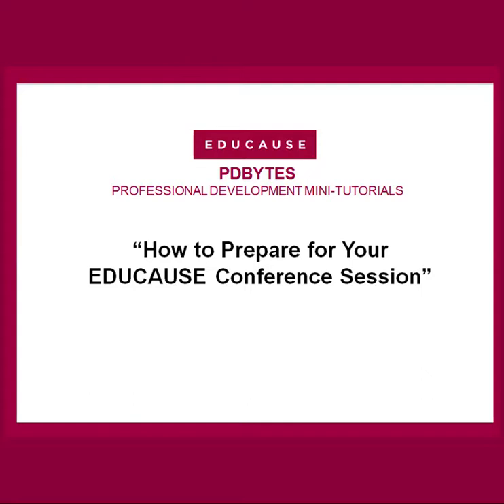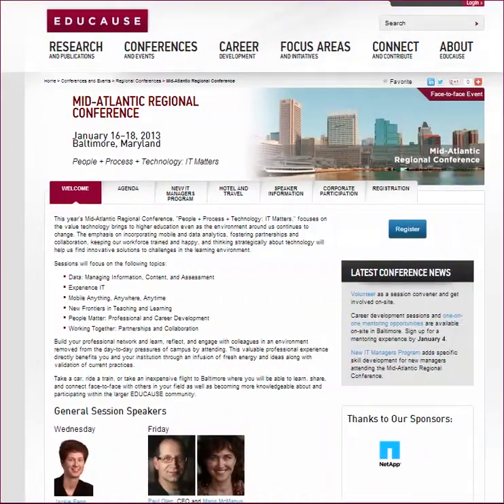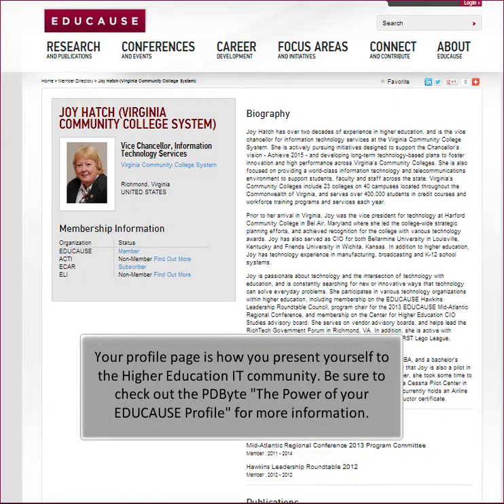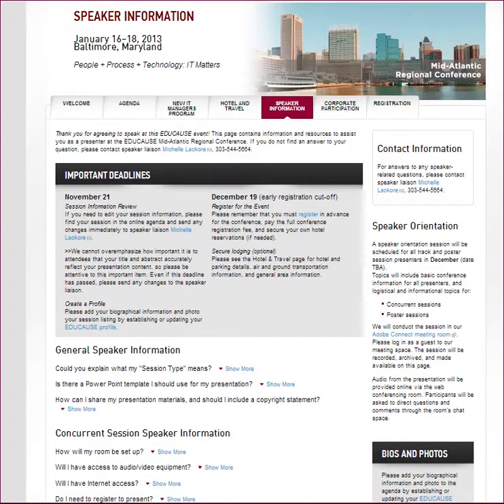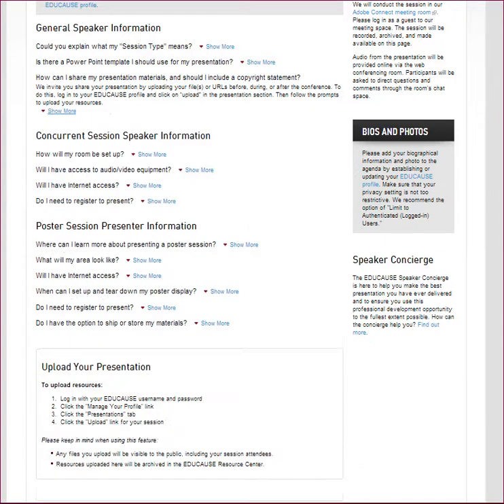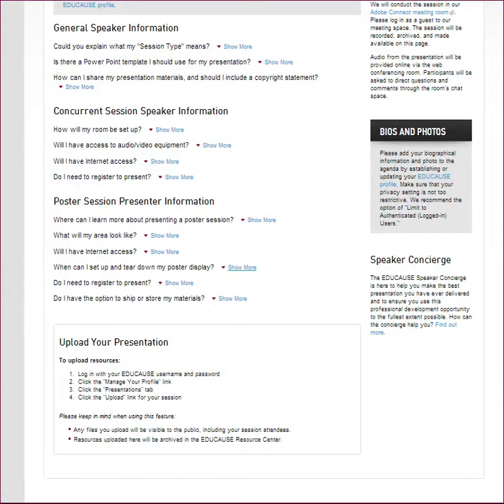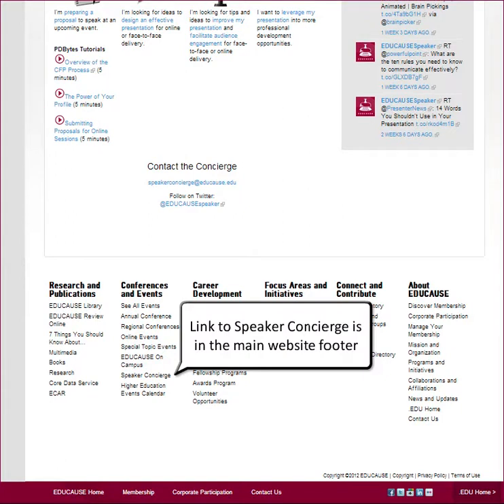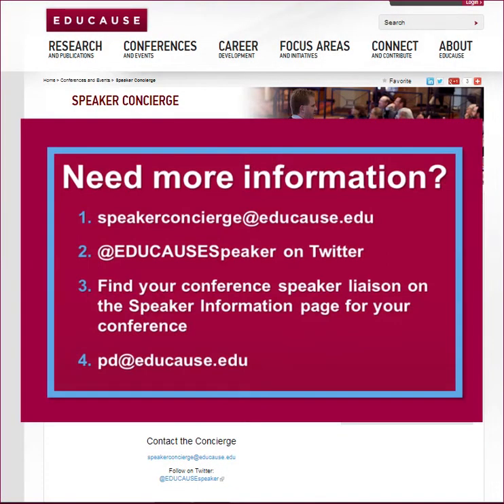PDByte - Speaking at a 2013 EDUCAUSE Regional Conference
Mini-tutorial to help conference presenters find logistical information about their session and resources to help them design and deliver a great conference session.